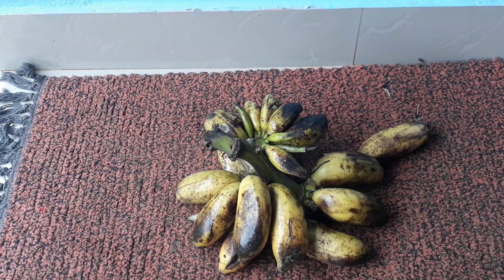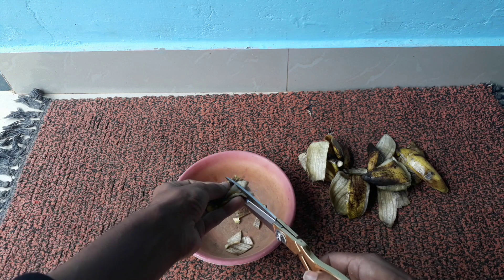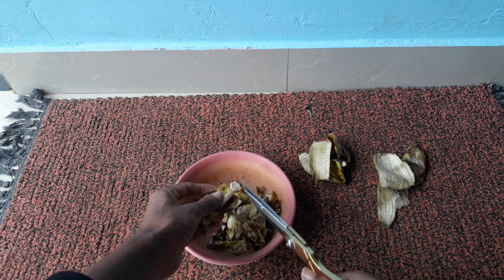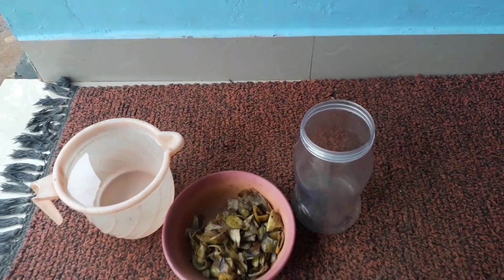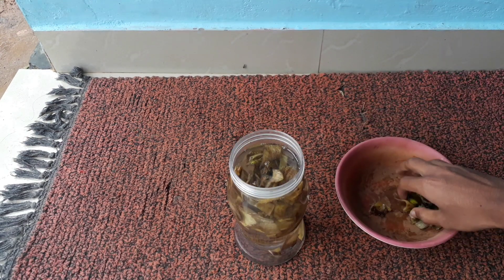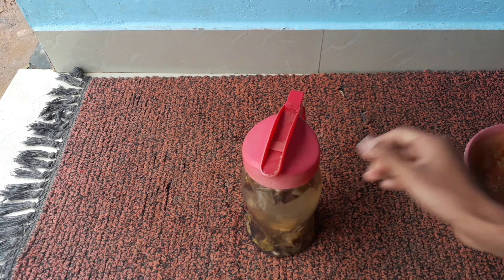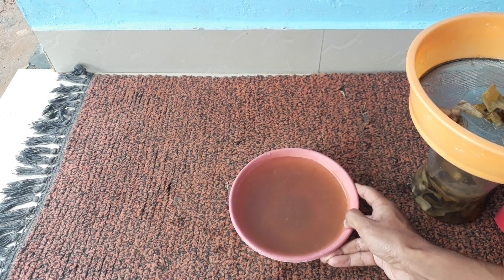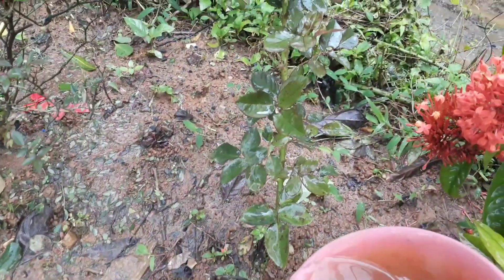You will never throw away banana peels after watching this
You will never throw away banana peels after watching this.Did you know banana peels make one of the best fertilizers out there.
banana peels are a rich source of nutrients your plants crave Potassium, phosphorus, and calcium, along with a host of other minerals your plants need.
Banana peels contain nutrients that are essential for healthy potted plants. However, they don't contain everything your plant needs. As they decompose, banana peels add potassium as well as small amounts of nitrogen, phosphorus and magnesium to the soil in a similar fashion as a slow-release fertilizer.